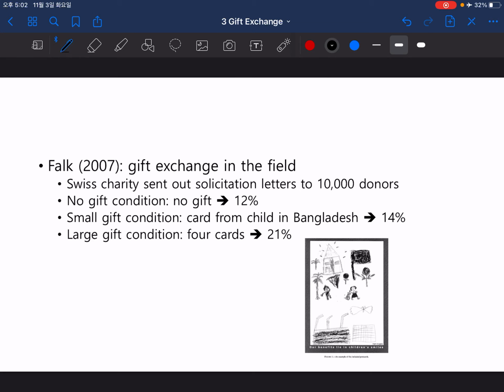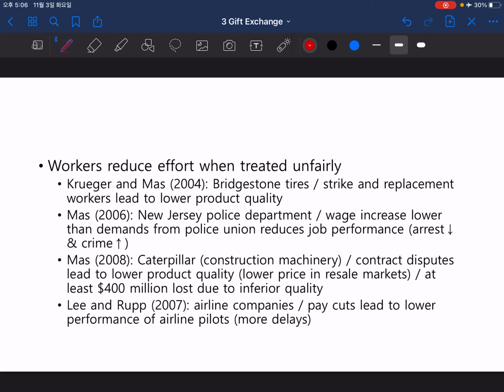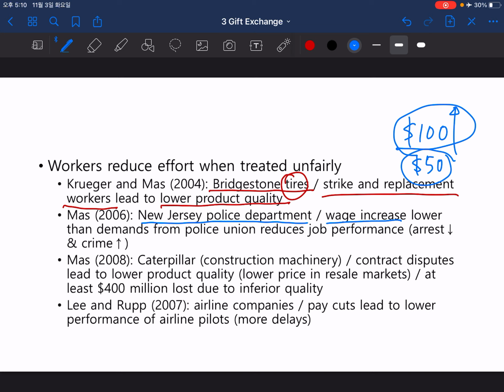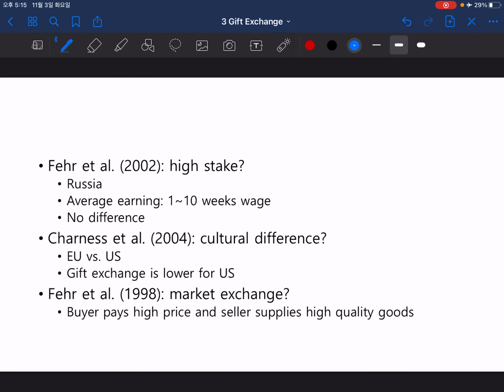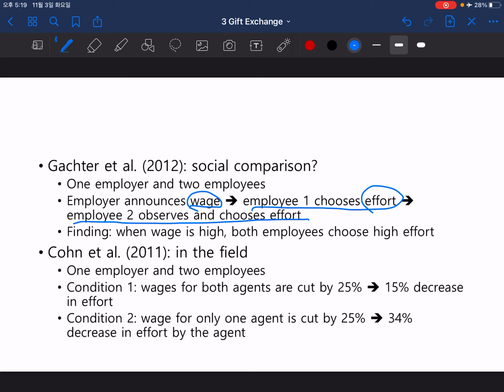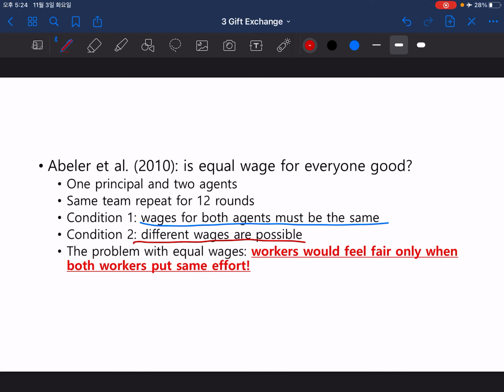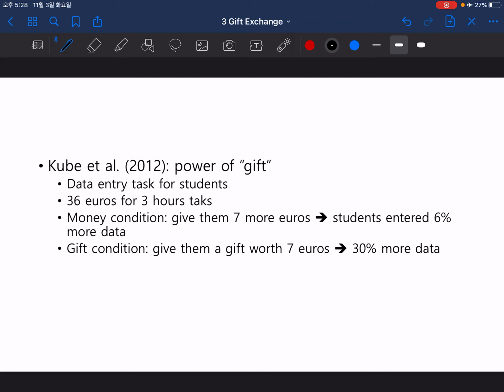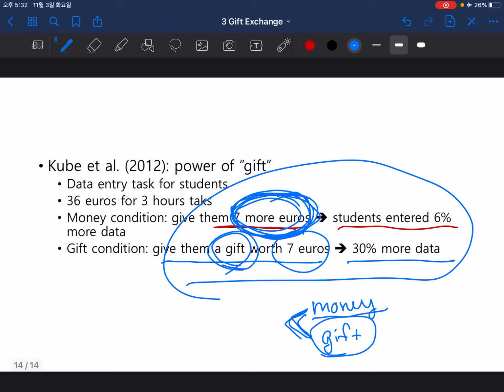BE Gift 2